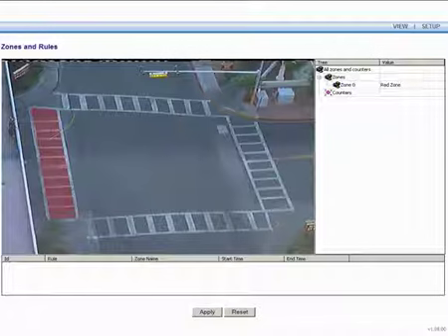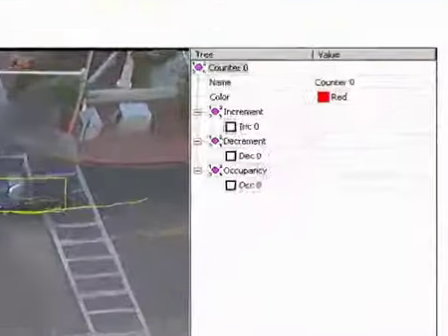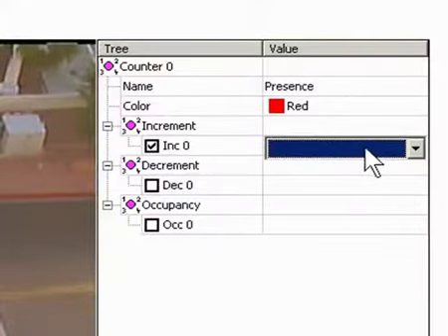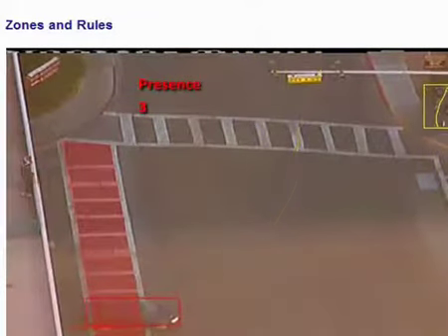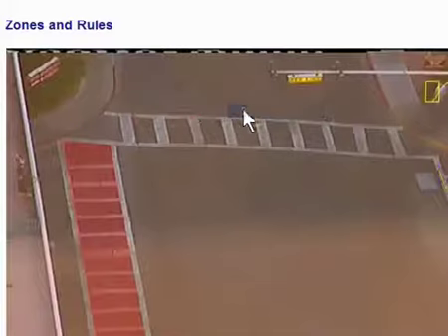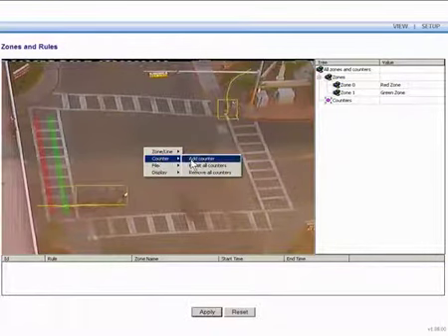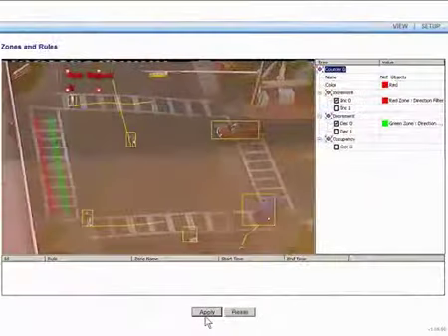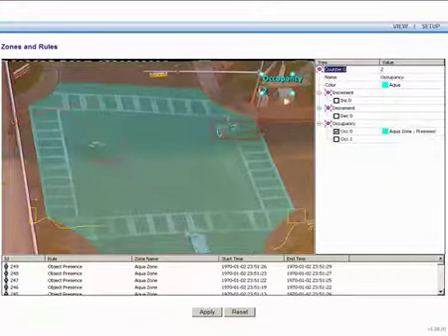How to setup an Object Counter.mp4